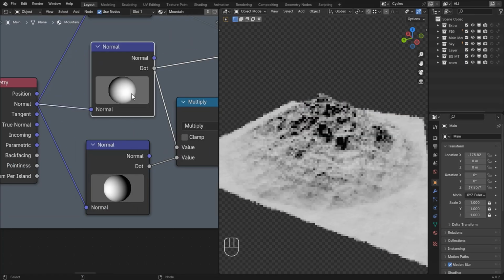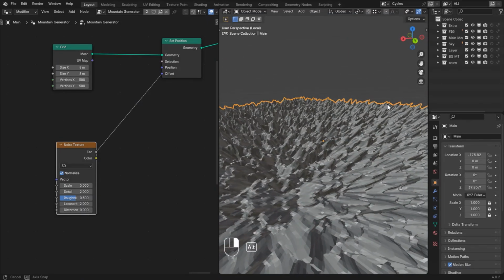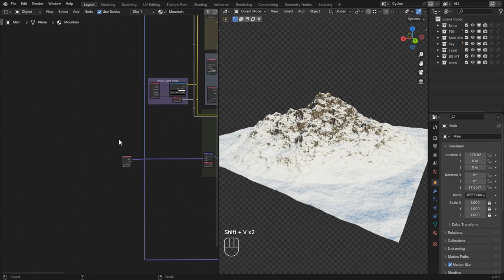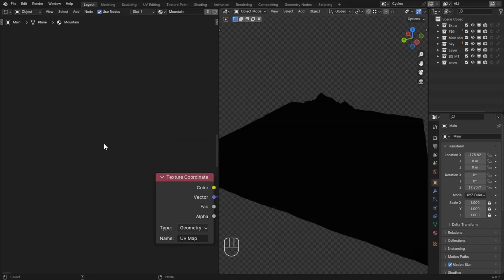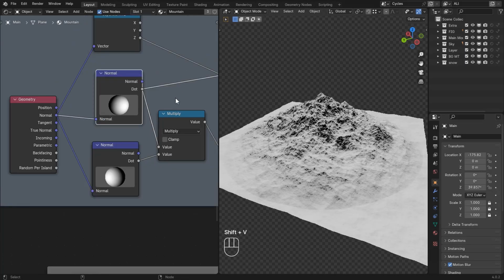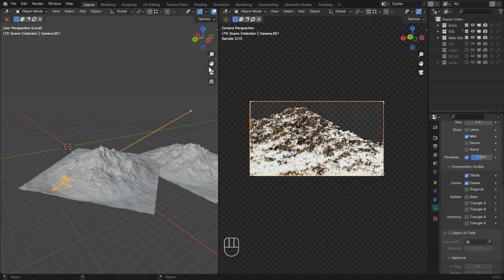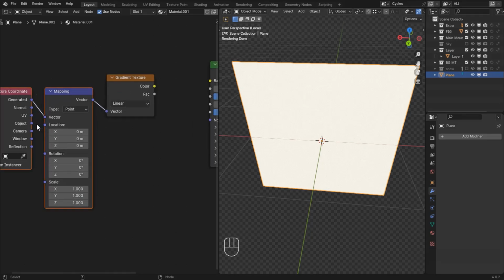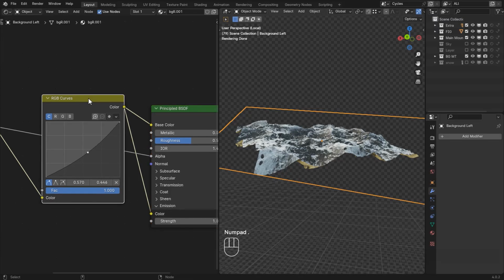Making Photorealistic Snowy Mountain Environment in 10 Minutes -Blender Tutorial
Hey guys in this video you will learn how I created this cool environment using blender.we will cover every thing from terrain generation to the final render.this video is not repetitive and part by part,instead I am going to tell you the main topics you have to focus on.

Time Stamps

0:00 Intro
1:10 Mountain Generation
2:33 Terrain Texturing
4:53 Composition
5:25 Foreground mountains
5:45 Background mountains
6:26 Mist creation
7:07 Sky Setup
7:16 Lighting
7:25 Outro